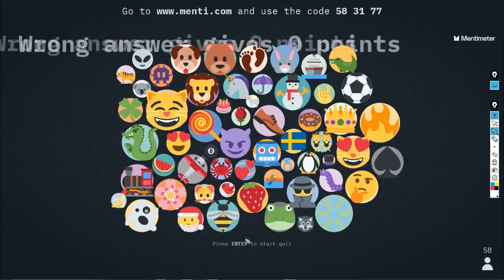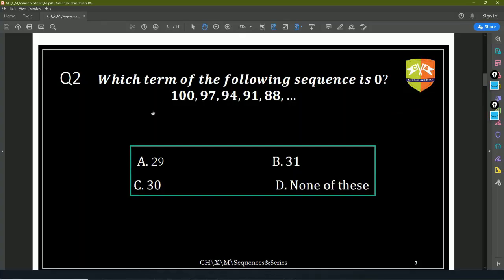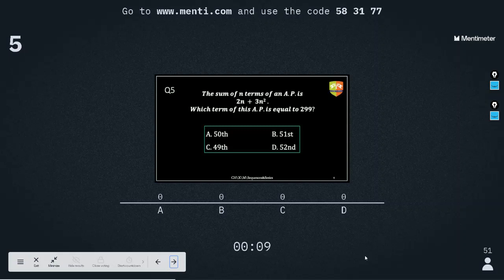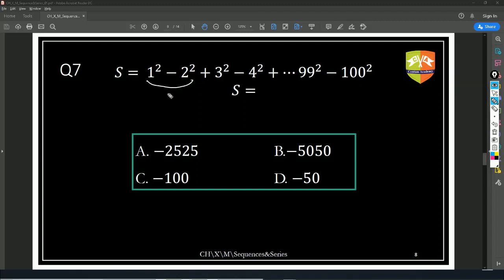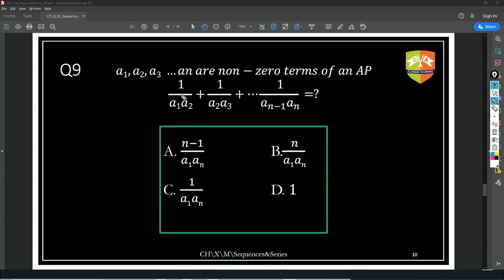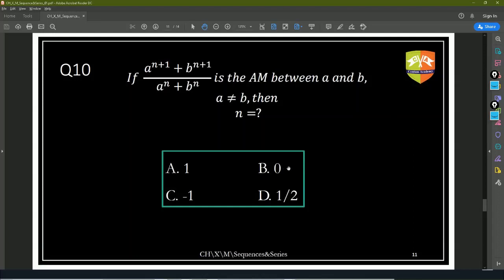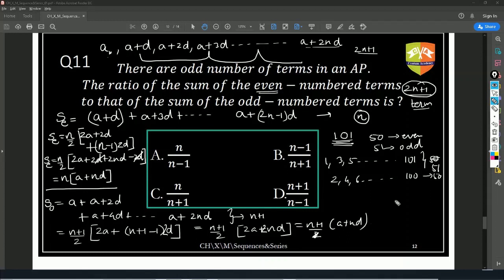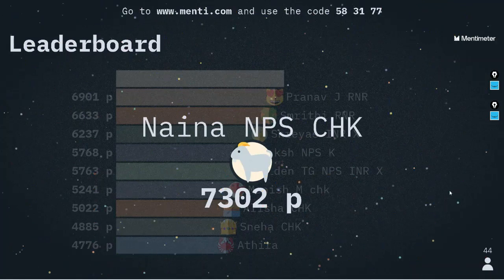CENTUM HOUR X MATHEMATICS [10 JUL 2020]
Centum Hour on Mathematics
Chapter: Sequences and Series
Instructor: Tushar Sinha